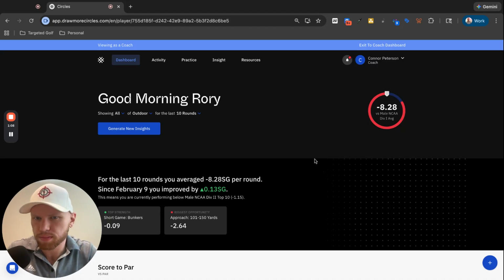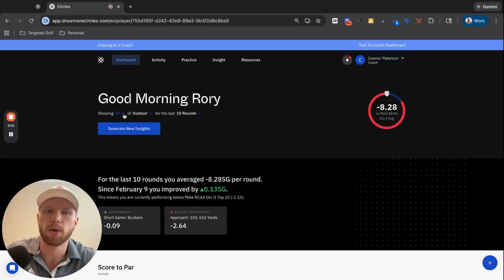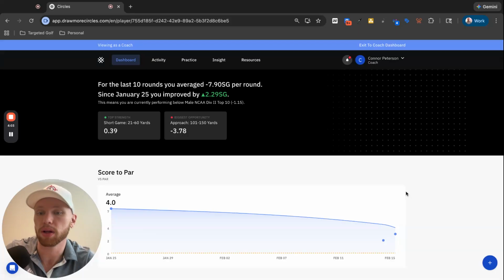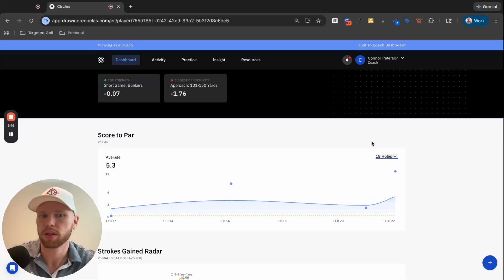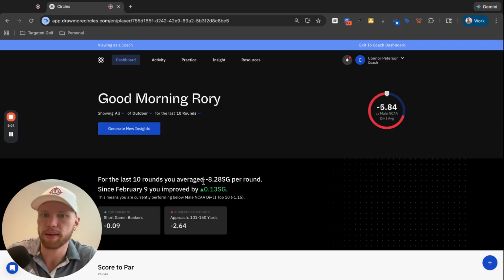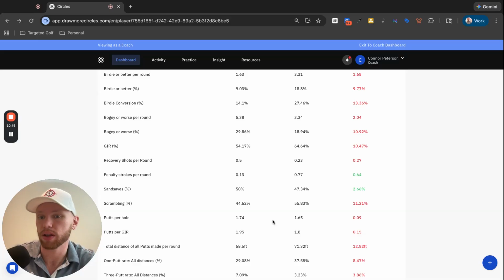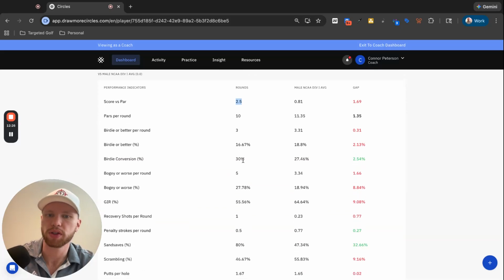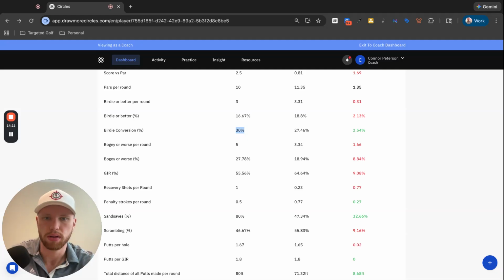How I Analyze Tournament Round Statistics